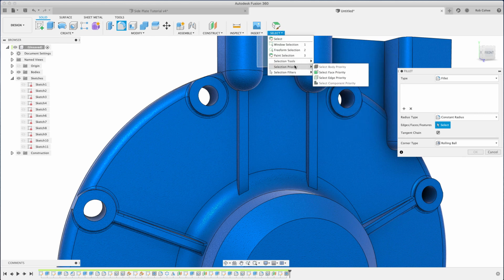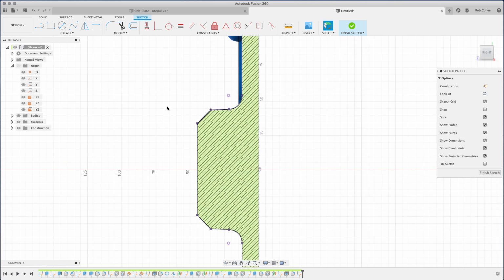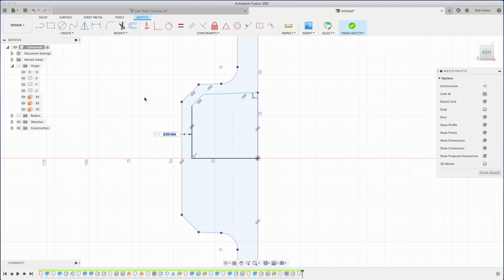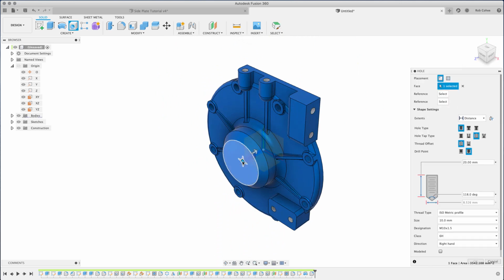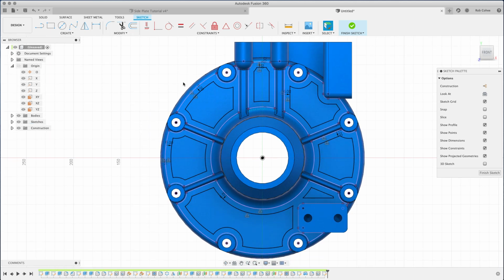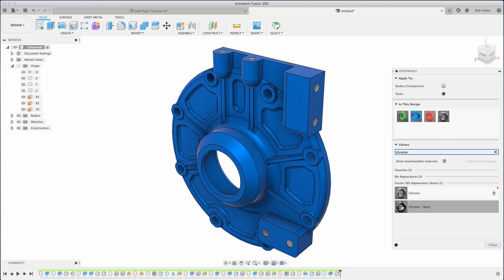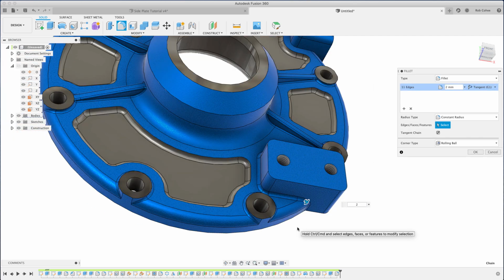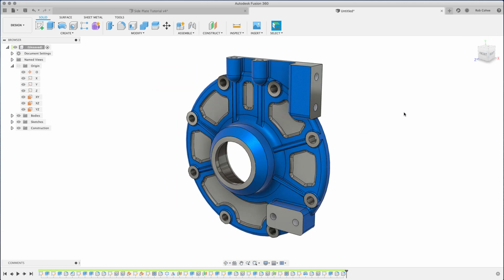Fusion 360 Part Modeling Part 4 of 4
Fusion 360 Lead Product Manager for Design and Documentation Rob Cohee walks you through a few tips and tricks for part modeling in this four part series.